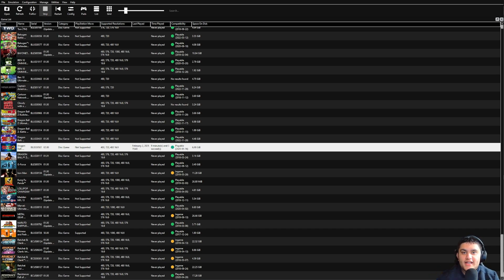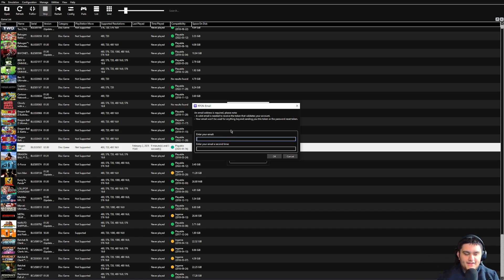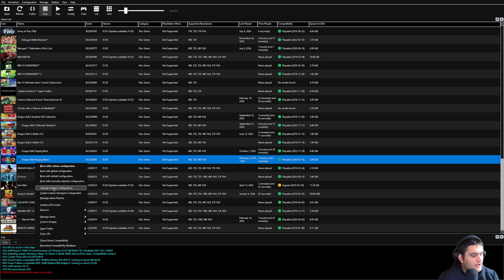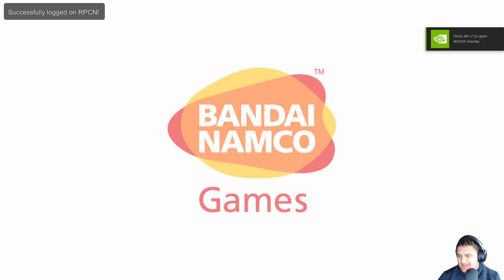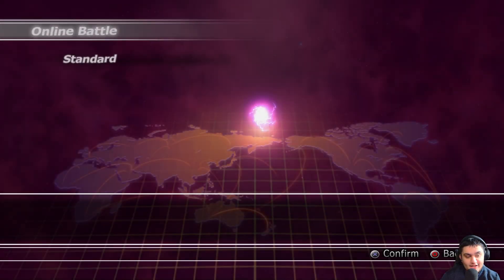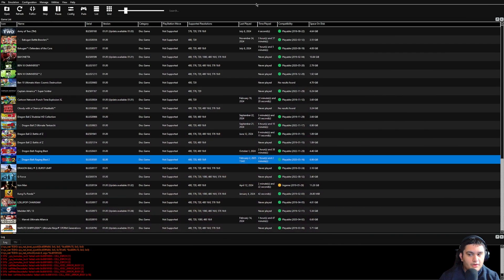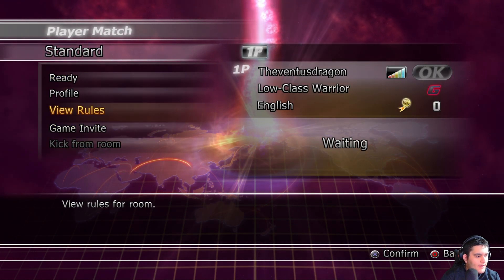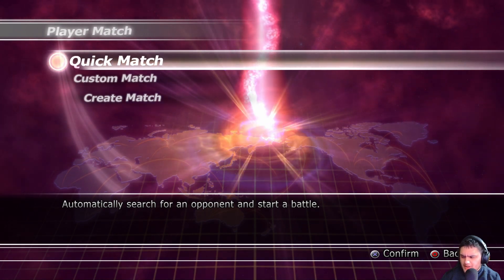How To Play RPCS3 Games Online (Dragon Ball Raging Blast 2)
This is how to setup RPCN for RPCS3. This should allow you play some games online.

(Reuploaded cause YouTube showed NOONE this video so just trying again. Sorry for the same post.)